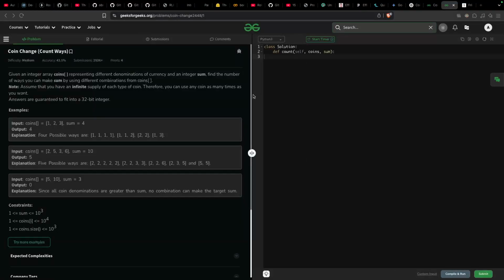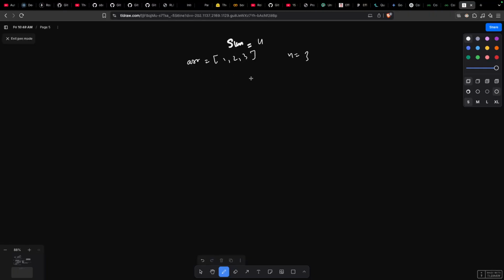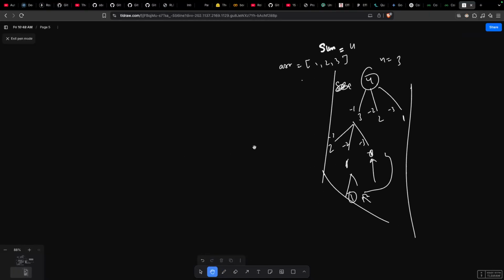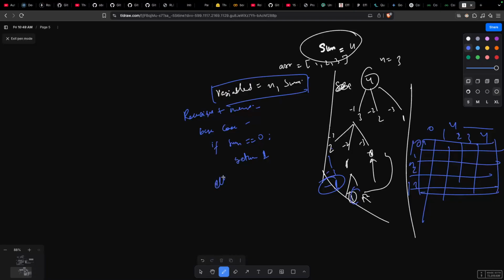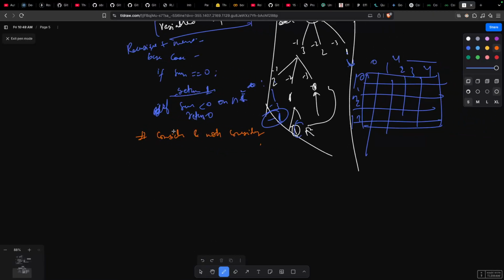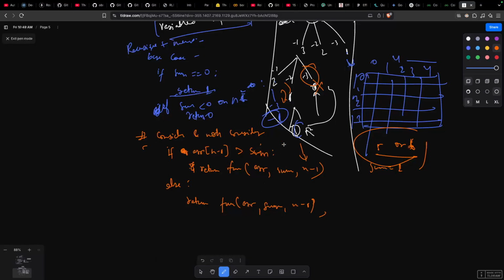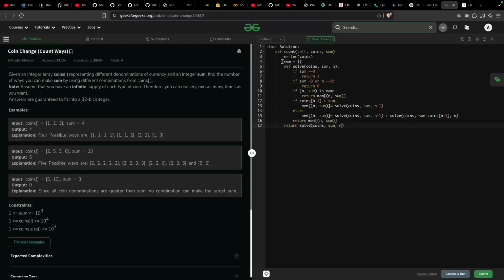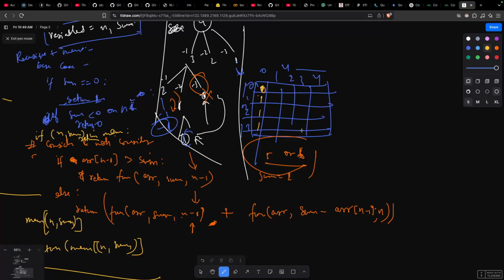Coin Change (Count Ways) | DP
Given an integer array coins[ ] representing different denominations of currency and an integer sum, find the number of ways you can make sum by using different combinations from coins[ ].
Note: Assume that you have an infinite supply of each type of coin. Therefore, you can use any coin as many times as you want.
Answers are guaranteed to fit into a 32-bit integer.